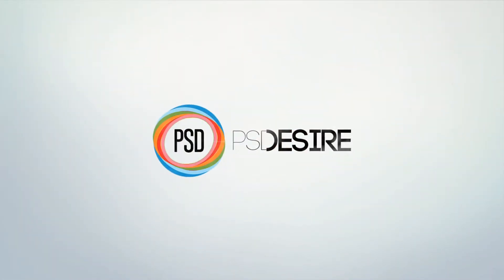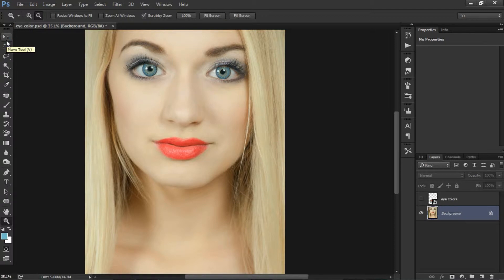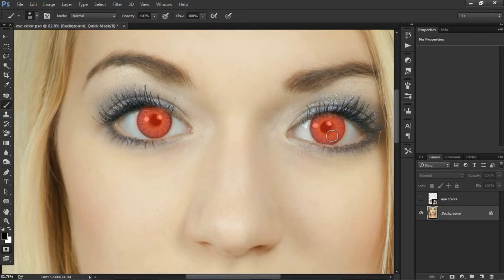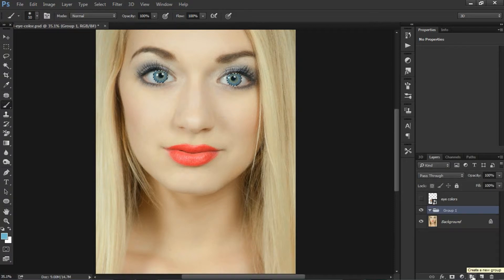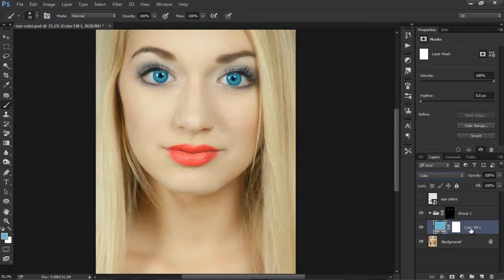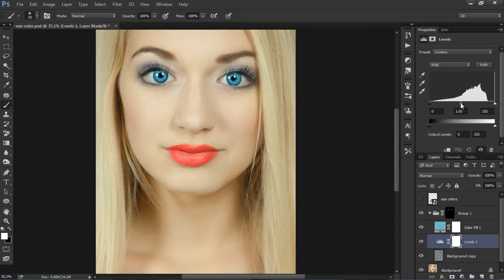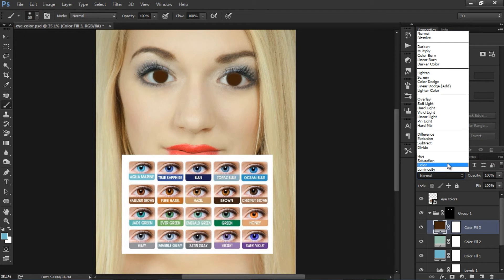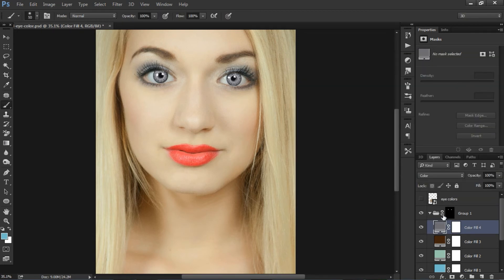Photoshop Tutorial: How to Change Eye Color [Photoshopdesire.com]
in this tutorial i will show you how to change eye color in photoshop.
step:1) Open image and edit in Quick Mask Mode (Q), its easy and paint on eyes for seletion
Step:2) Apply color u want choosing solid color option in adjustments
Optional) for intensify eyes try high pass filter and change blending to overlay

share and like (show ur support)

This video tutorial is also related to Queries Below mentioned:
How to Change Eye Color in Photoshop
How to Change Eye Color in 1 Minute in Photoshop!
Change Eye Color Easily in Photoshop CS6
How to edit eye color in Photoshop